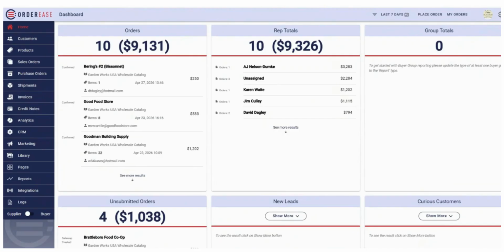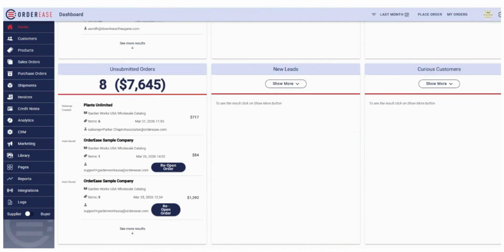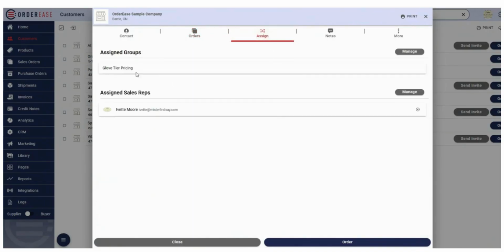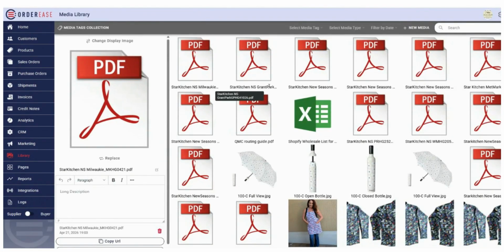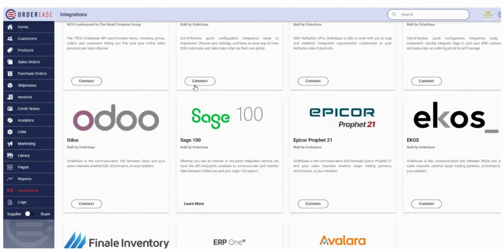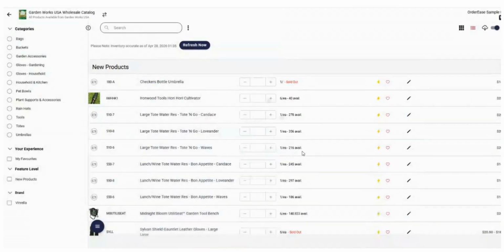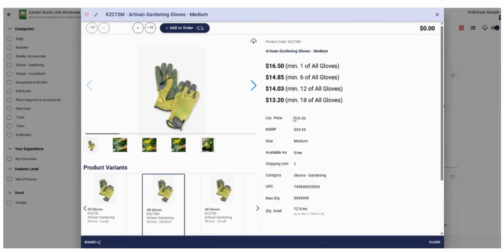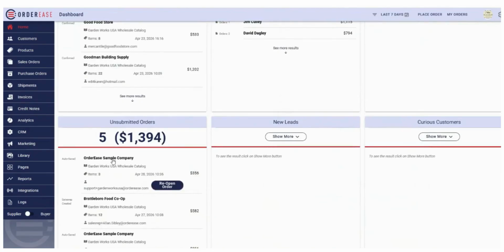OrderEase B2B Customer Portal Overview | Self-Serve Wholesale Ordering, ERP-Connected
Tired of processing wholesale orders from emails, spreadsheets, and phone calls?

OrderEase's B2B Ecommerce Software gives your wholesale buyers a branded, self-serve ordering experience — while automatically syncing every order directly into your ERP. No rekeying. No manual follow-up. No errors.

OrderEase is purpose-built for mid-size manufacturers and distributors selling through retail and wholesale channels. Unlike DTC platforms or generic order apps, OrderEase is an ERP-connected B2B OMS designed for the complexity of retail supply chains — volume pricing, multi-buyer accounts, retailer compliance, and more.

📌 Perfect for: Manufacturers, wholesale suppliers, distributors, and sales ops teams looking to eliminate manual order processing and give buyers a better experience.